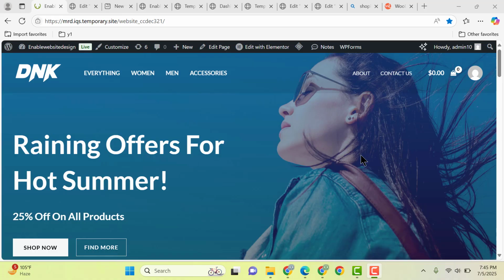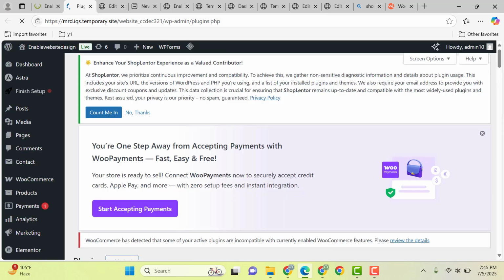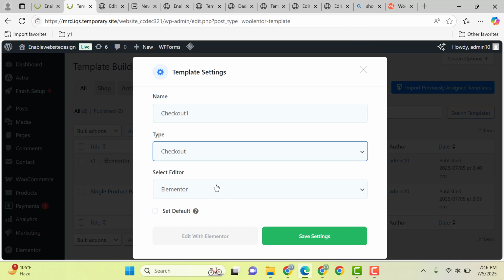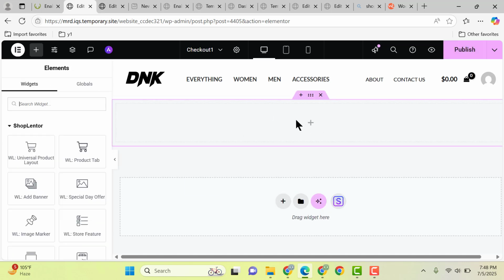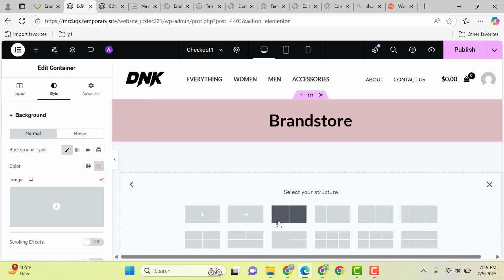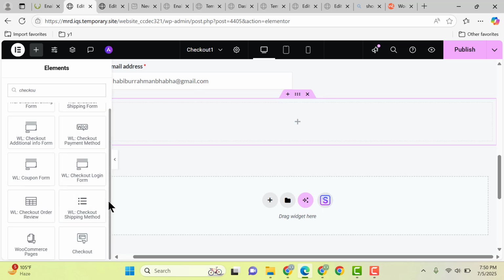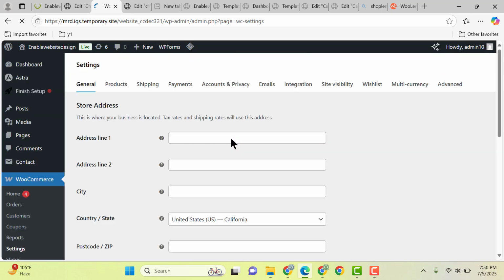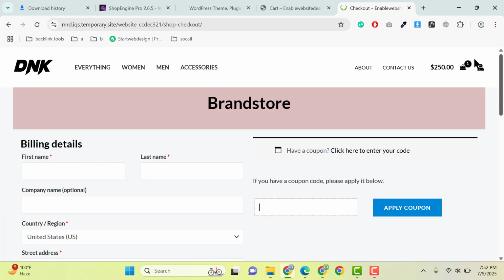Customize checkout page on WooCommerce website WordPress ShopLentor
How to Customize Checkout Page on WooCommerce Website WordPress Using Shoplentor (2026 Tutorial)!

In this video, I show you how to customize your WooCommerce checkout page using the Shoplentor plugin in WordPress. This will help you create a cleaner, more branded checkout experience that can reduce cart abandonment and improve conversions for your online store.

In this video, you'll learn:

Why customizing the checkout page improves conversions

How to install and activate Shoplentor for WooCommerce

How to access checkout page customization settings

How to rearrange, add, or remove checkout fields

Tips for keeping the checkout process fast and mobile-friendly

Perfect for:

WooCommerce store owners wanting a custom checkout design

Web designers building conversion-focused stores

Anyone wanting to reduce cart abandonment on their store

Timestamps:

0:00 – Introduction

0:20 – Why customize the checkout page

1:00 – Installing and activating Shoplentor

2:00 – Accessing checkout customization settings

3:30 – Rearranging and styling checkout fields

5:00 – Final result and recap